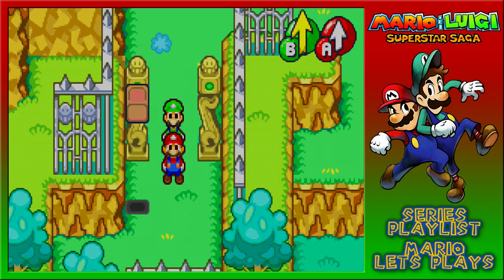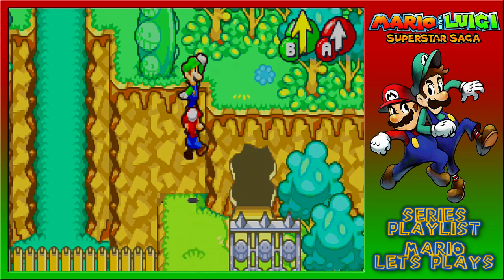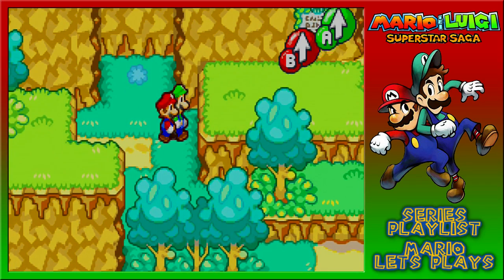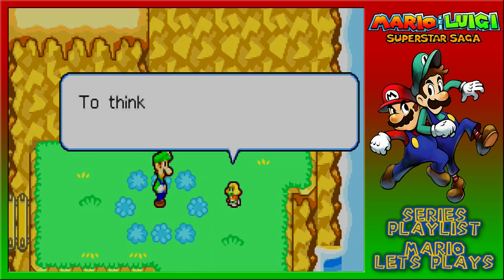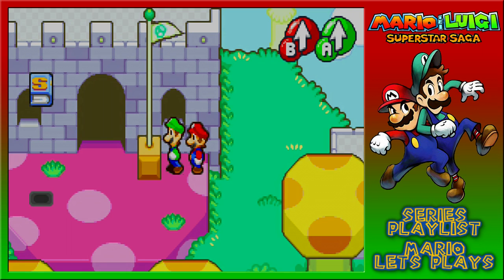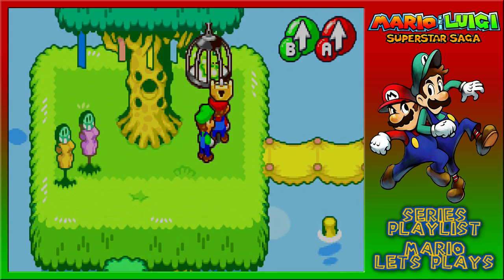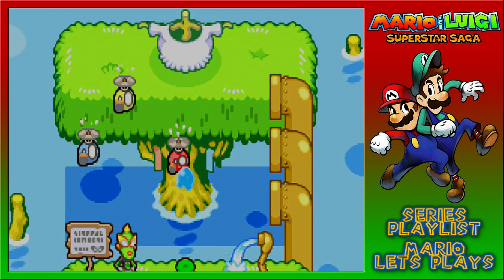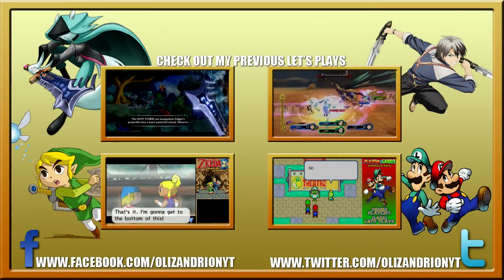Mario & Luigi: SuperStar Saga - Bean Fruit Hunt, Pirahna Bean & Splart! - Episode 32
With the search for bean fruit about to get underway we scope out the outskirts of Beanbean castle town for flowery circles, coming across not just buried fruits but eaten ones as we battle Pirahna Bean, Luigi solo style.

Continuing around and getting hidden blocks we take a detour when we reach Harhalls studio with another beanstar piece nearby, we get started on some true splart.